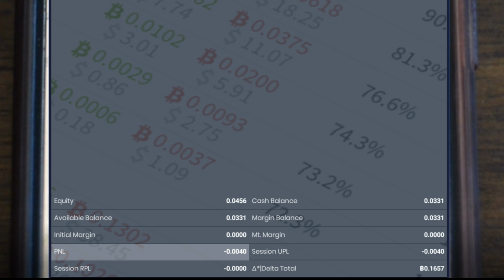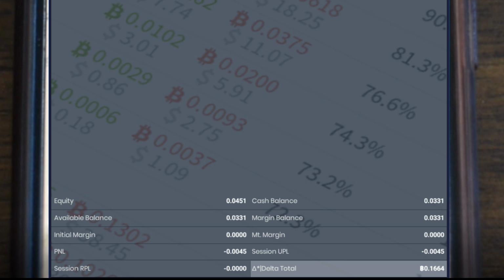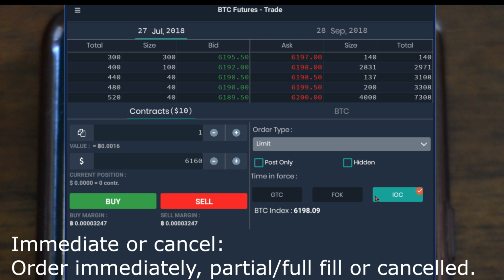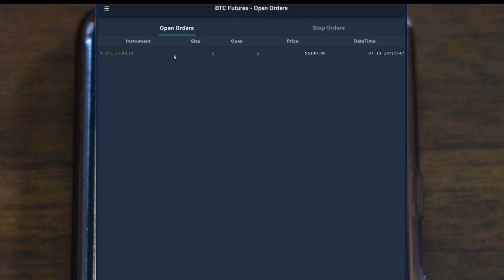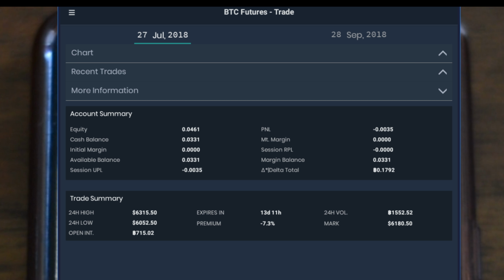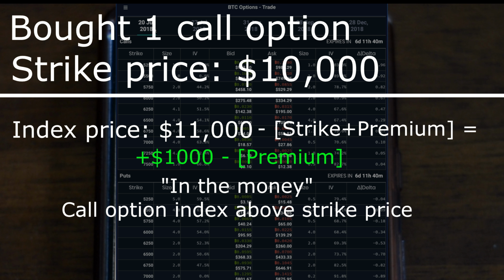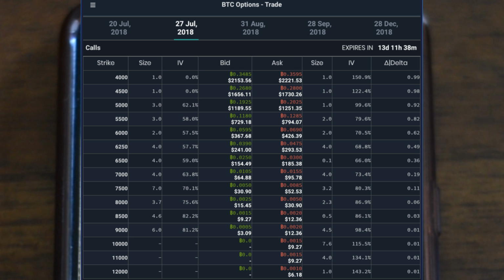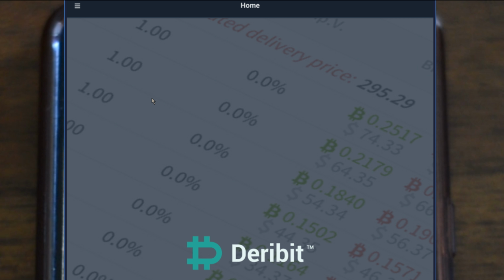How to trade Bitcoin options on Android: Deribit app guide